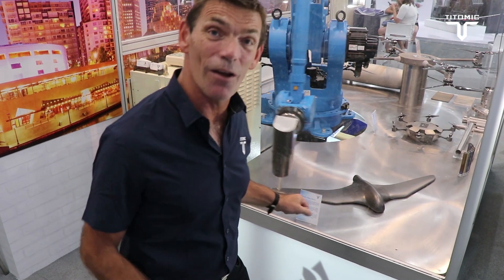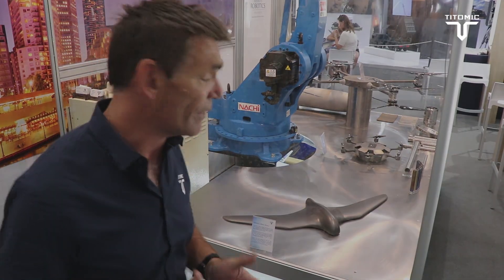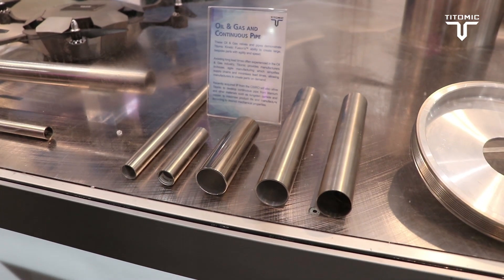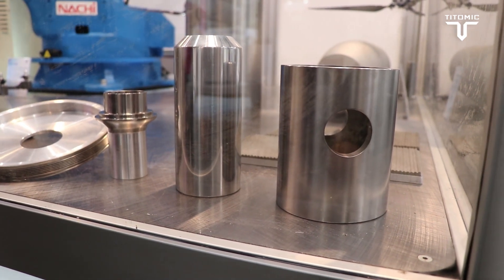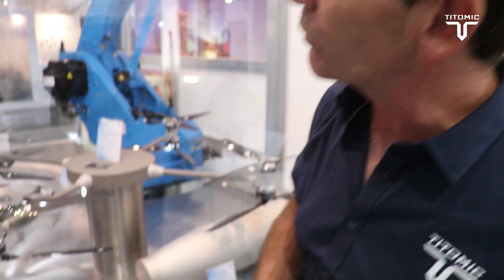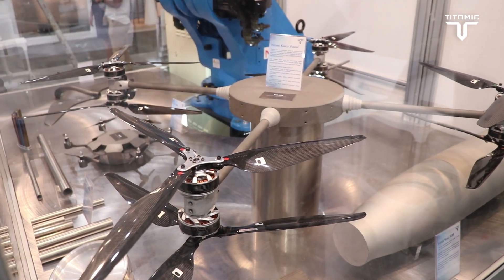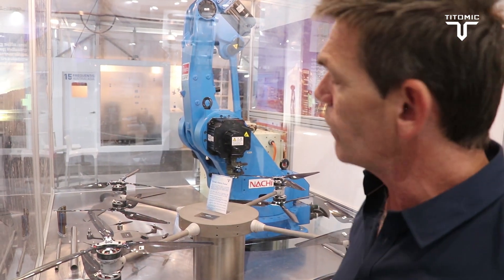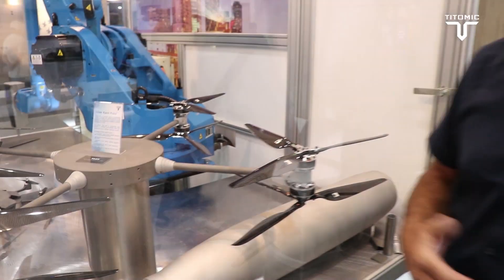Titomic at Avalon 2019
Showcasing our latest achievements in aerospace and other industries, Titomic Managing Director Jeff Lang takes you on a guided tour of the Titomic stand at Avalon Airshow, 2019.

See the latest developments of the TAUV defence project, including the world's largest titanium UAV, as well as other projects we've been working on.

to get in touch.